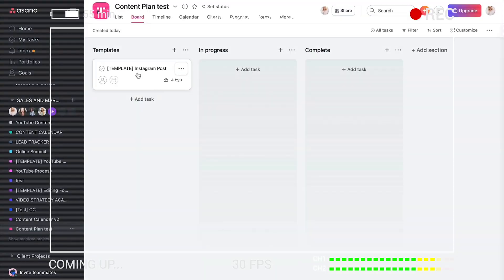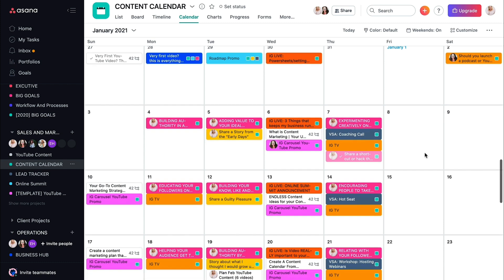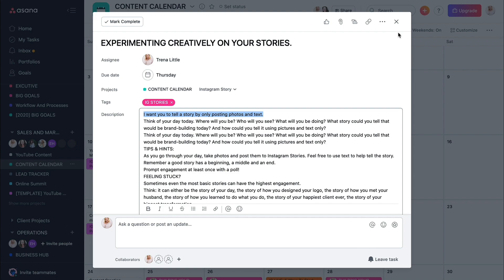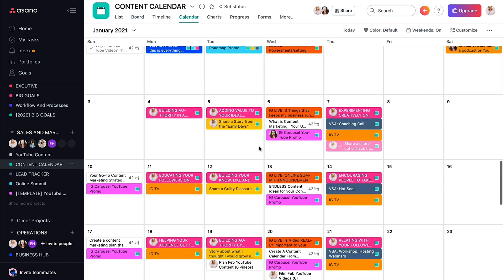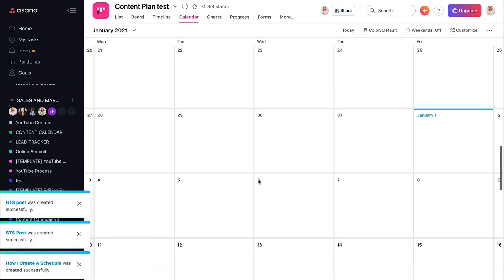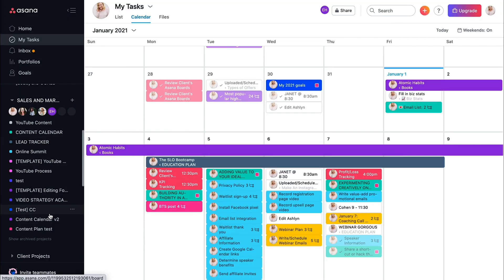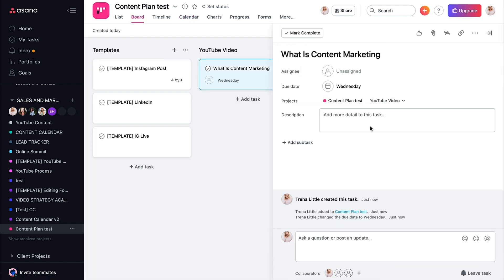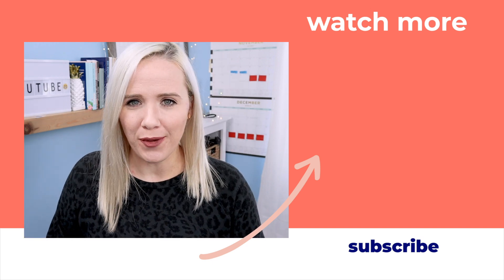Create A Content Calendar From Scratch [Social Media Calendar Template!]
✨Learn the secret to creating consistent video content in the PREP System to video!

Want to create a content calendar from scratch? Are you in luck because content marketing has never been easier to plan! When you're already having to take care of content creation, the last thing you want to do is add a system that's going to complicate your content marketing. That means you need to say goodbye to the plans on sticky notes and hello to an actual content calendar.

In this video, we're going to dig into how to make a content calendar so that you can finally get your content planned, organized, and ready to go. And we're going to build it from scratch. I'm going to show you how to use  Asana to create a system that will simplify your content marketing strategy and bring you results.